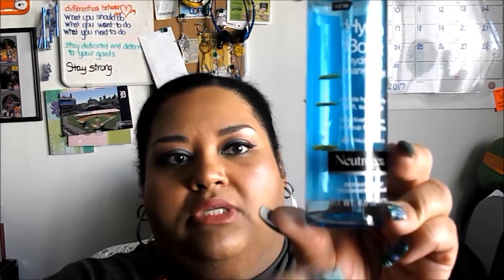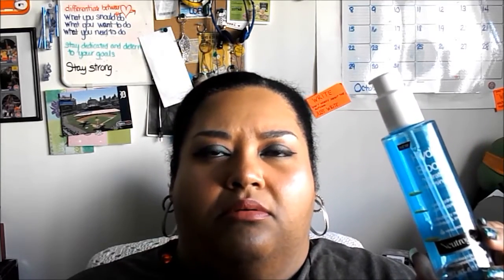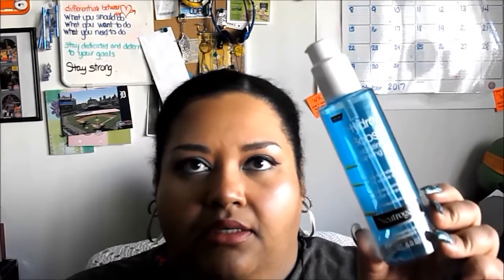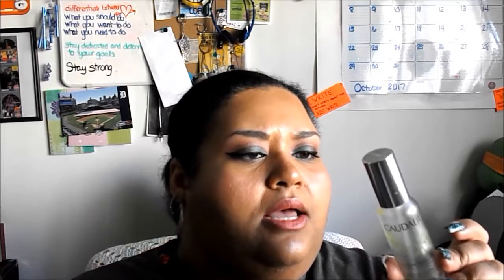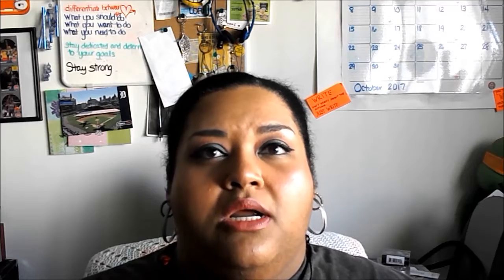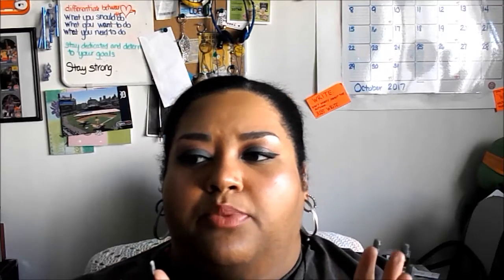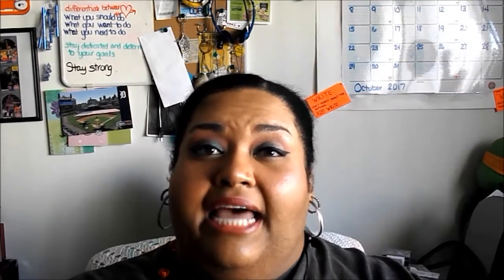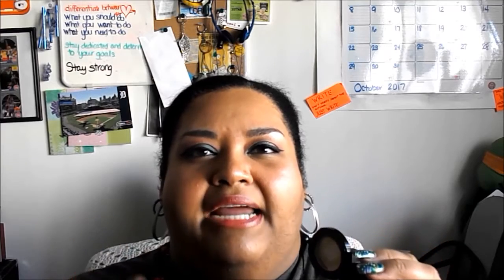Finish 13 by Halloween FINALE | Lori L.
Welcome back! With time remaining I was able to complete all the products in my Finish 13 by Halloween project. YAY! \o/

(DONE) bareMinerals SPF 14 Foundation in "Medium Beige 12"
(DONE) Dr. Jart+ Water Fuse Beauty Balm SPF 25 PA++
(DONE) Bath & Body Works Hand Soap in "Berry Sangria"
(DONE) Alba Coconut Cream Lip Balm
(DONE) Ulta Super Shiny Lip Gloss in "Poppy" (This is a dupe)
(DONE) Garnier SkinActive Clearly Brighter Daily Moisturizer
(DONE) Boscia White Charcoal Mattifying MakeUp Setting Spray
(DONE) Caudalie Beauty Elixir
(DONE) SKIN&CO Truffle Therapy Face Toner
(DONE) Neutrogena HydroBoost Hydrating Cleansing Gel
(DONE) Ban Deodorant in "Powder Fresh"
(DONE) Ciate London Bamboo Bronzer in "Palm Island"
(DONE) Bath & Body Works Coconut Vanilla Fragrance Mist: NO LONGER AVAILABLE

Lori L.